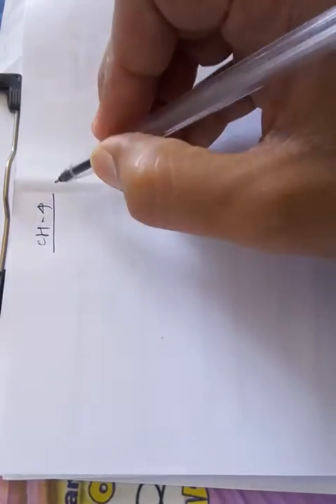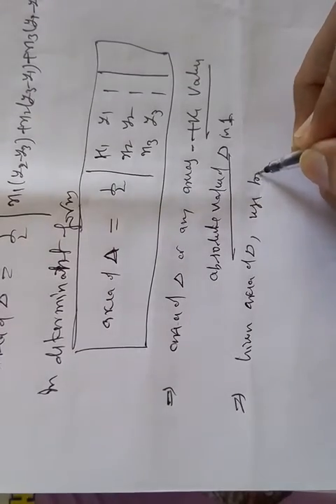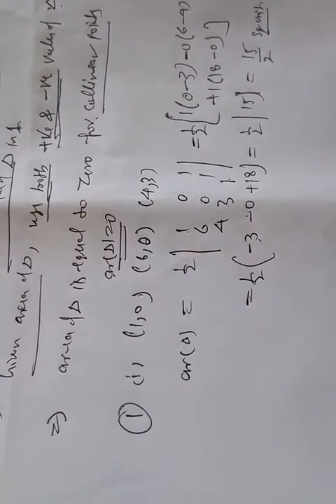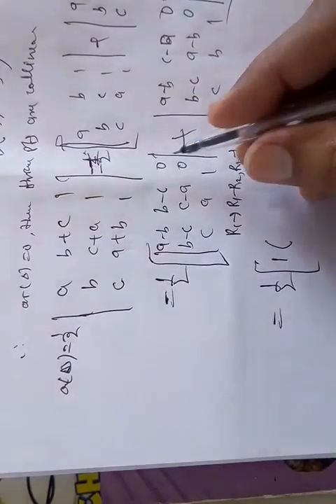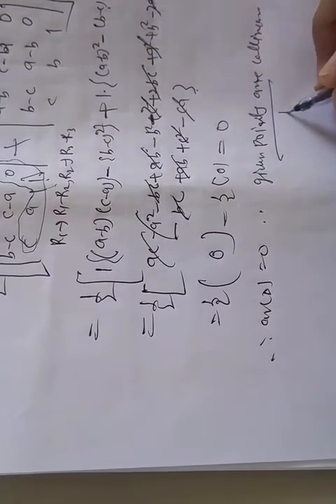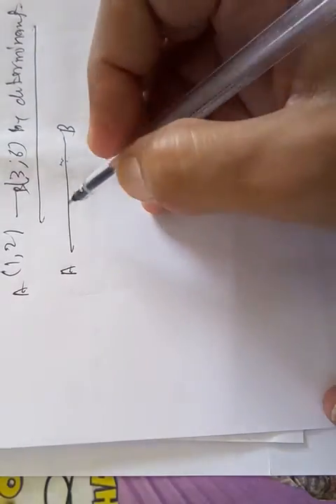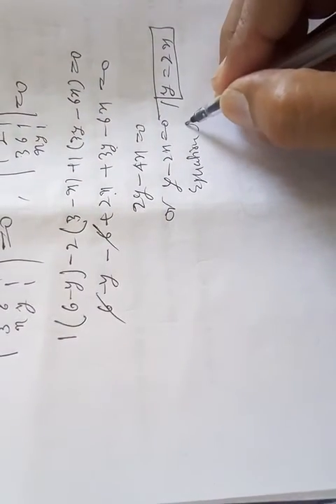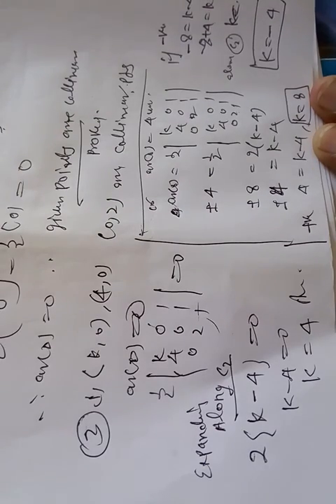NCERT P 4 Class XII maths CH 4(Exercise 4.3)Area of a triangle